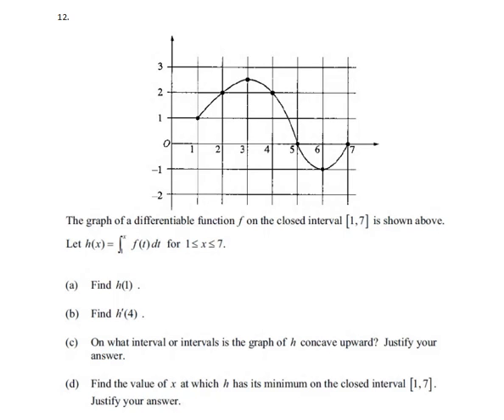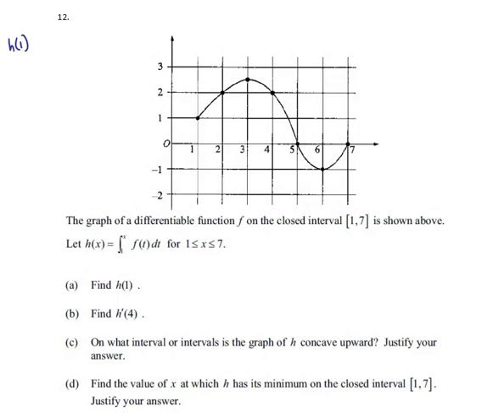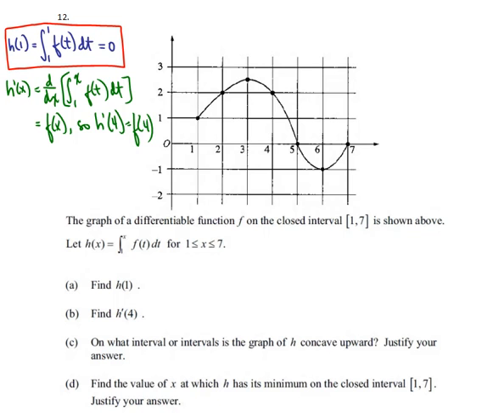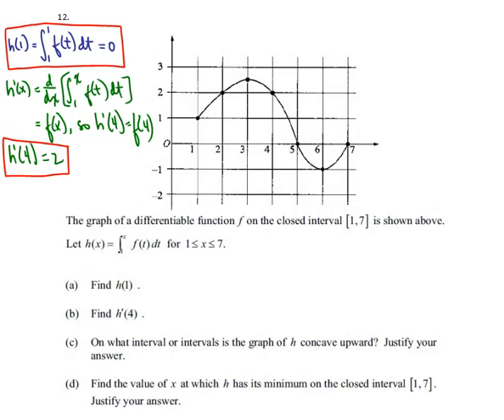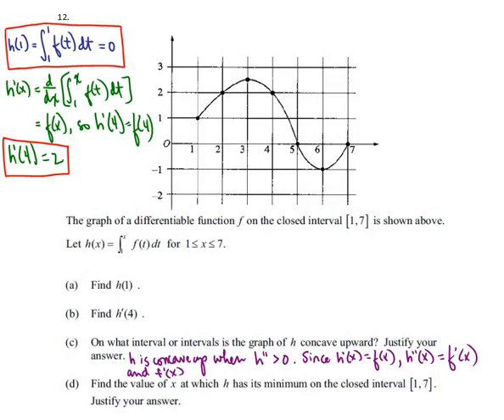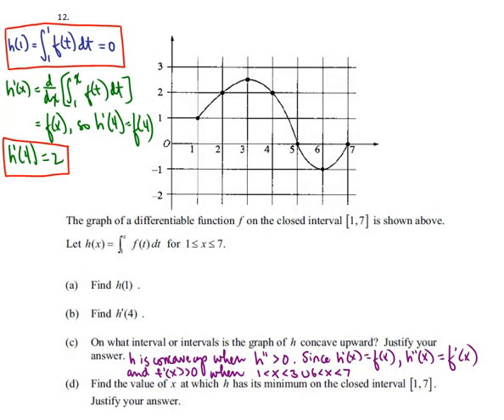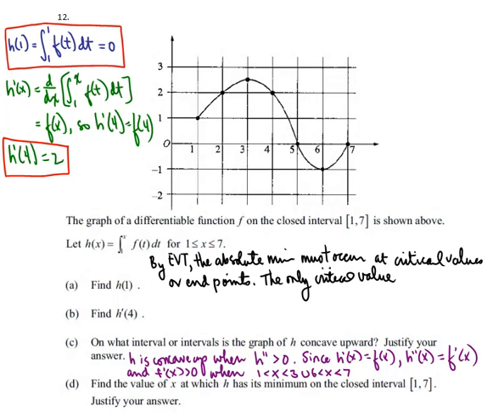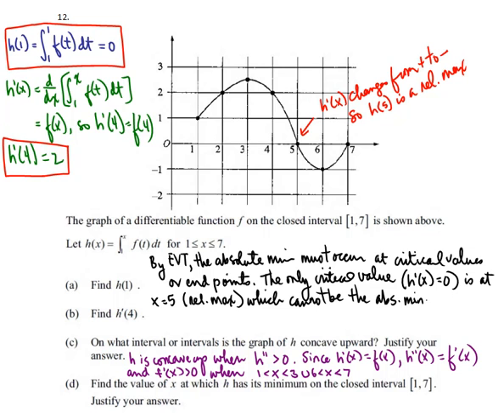AP Integration FRQ Problem Set 12